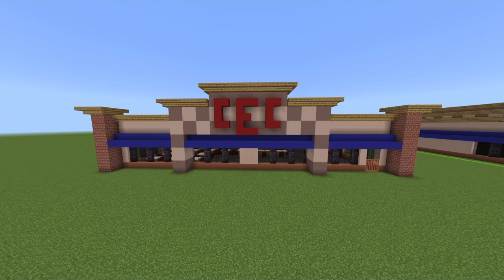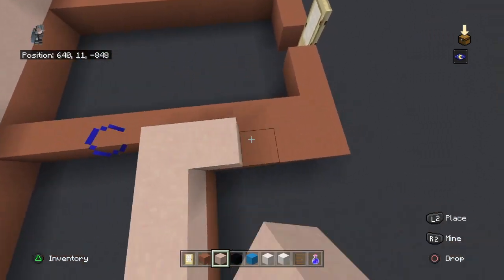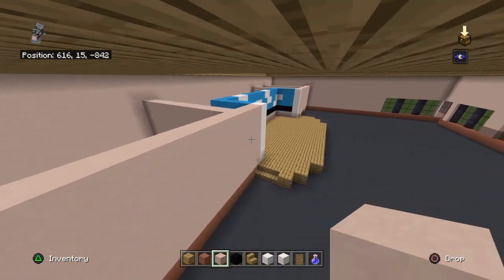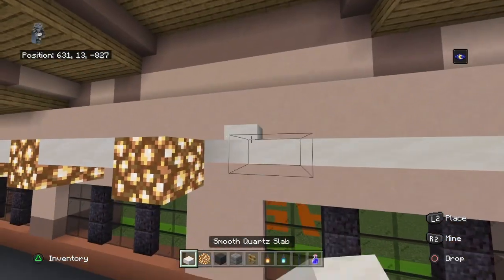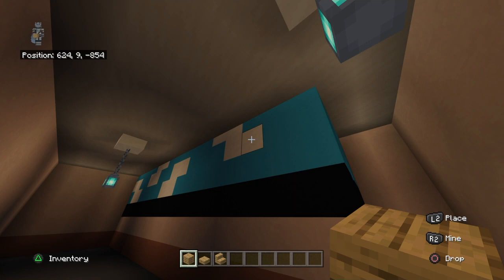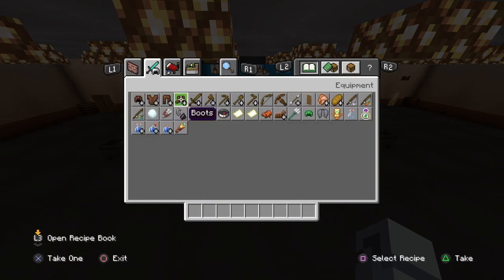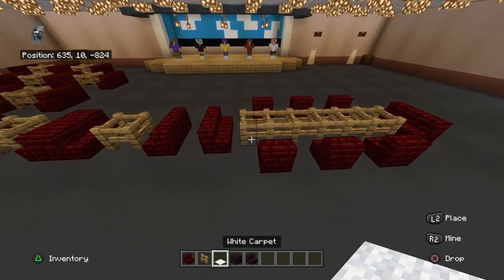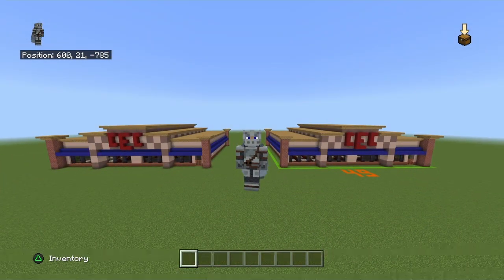Minecraft Tutorial: How To Make Chuck E. Cheese Interior!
Where a kid can be a kid